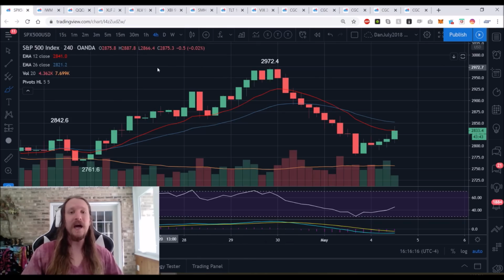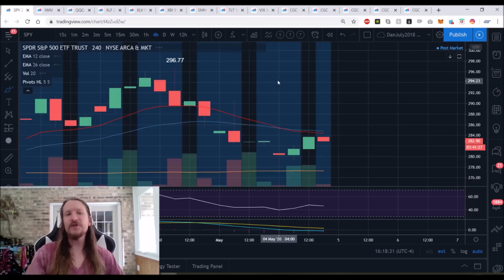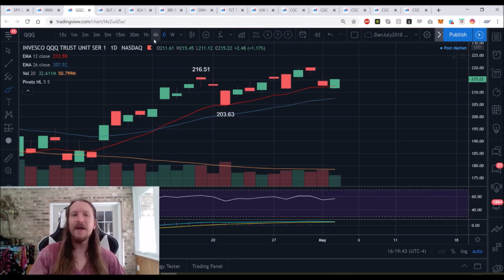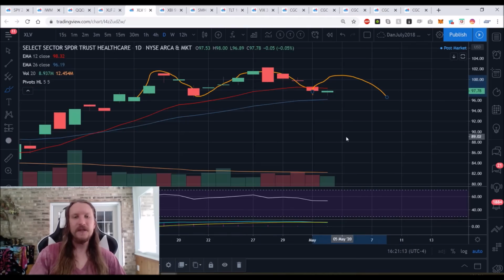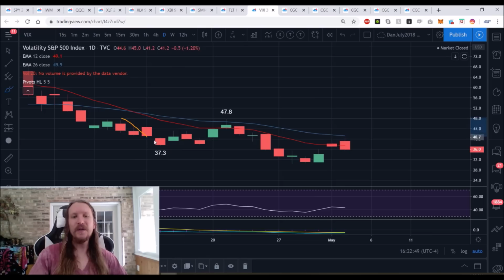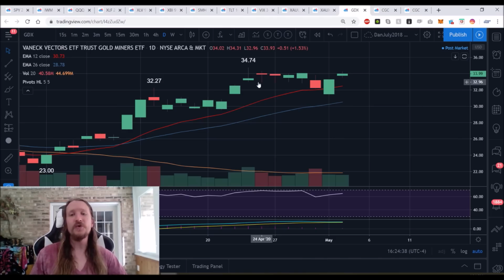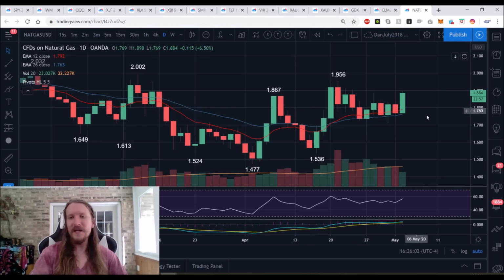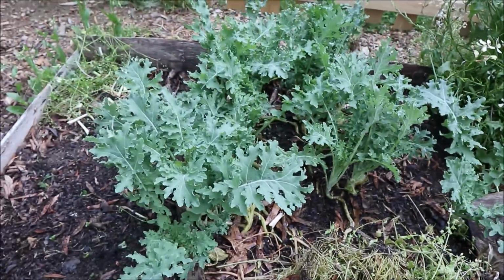Stock Market Review! (May 4th, 2020)